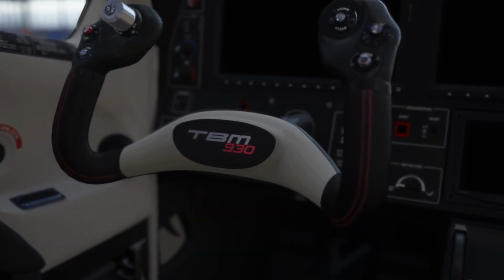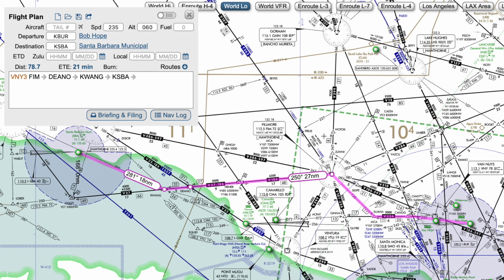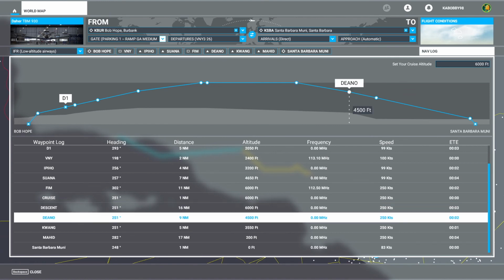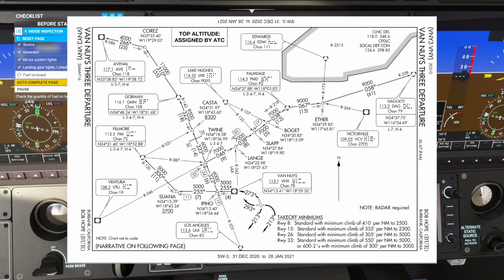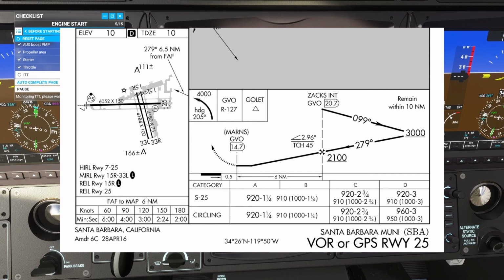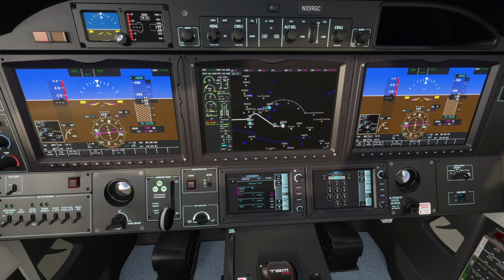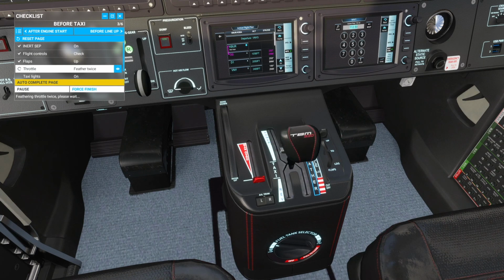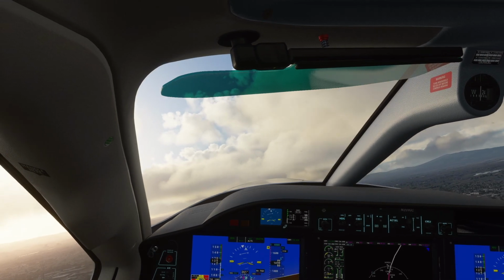Microsoft Flight Simulator 2020 IFR TBM 930 Flight: BURP39 TEC Route/VOR Approach Orbx KBUR to KSBA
I take the Daher TBM 930 IFR along the BURP39 TEC route with a VOR approach using Skyvector and in-game flight planning from Orbx's KBUR Burbank to Orbx's KSBA Santa Barbara in Microsoft Flight Simulator 2020.